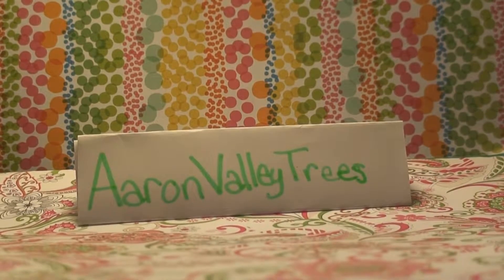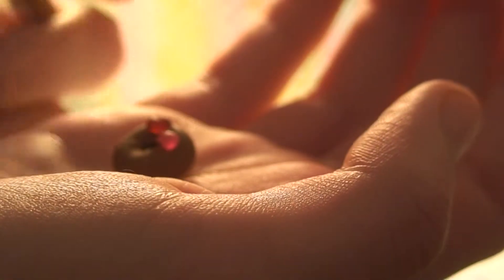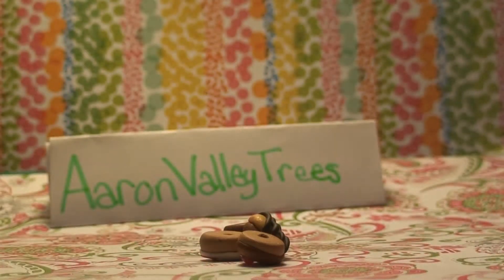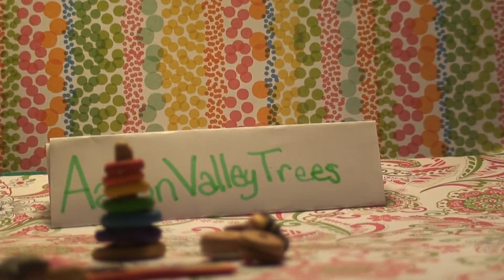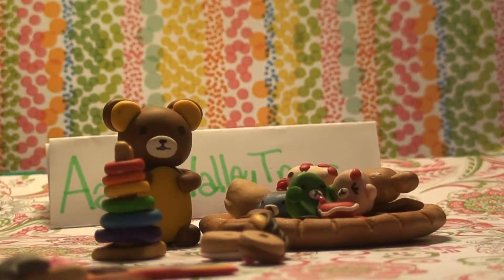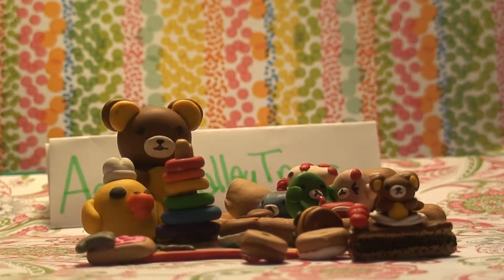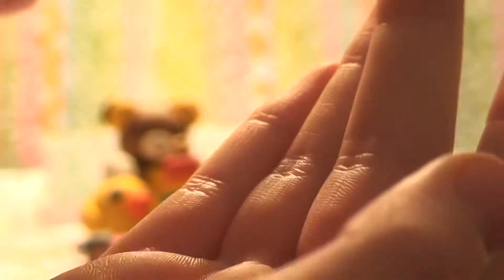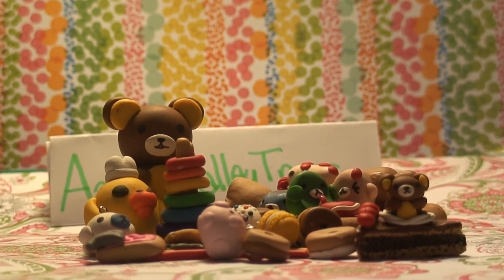Contest Entry for Craftastic101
4 Doughnuts, Nyan cat, stackable rings, Mamegoma pizza, Rilakkuma, Kiratory, Rilakkuma cake, yellow macaroon, pink pig, Mamegoma, and Mamegoma cookie